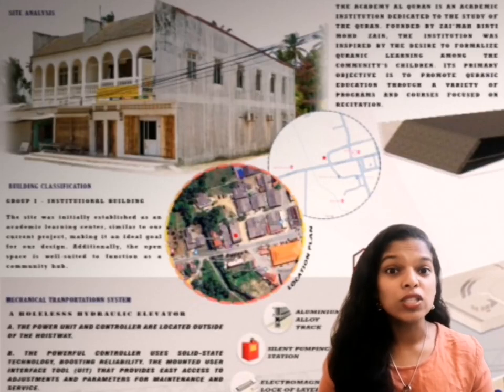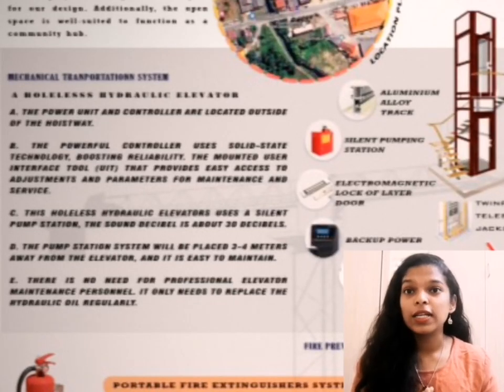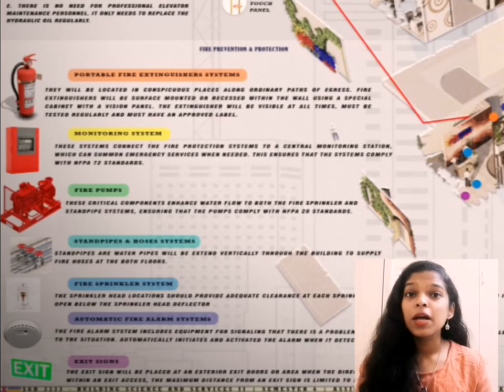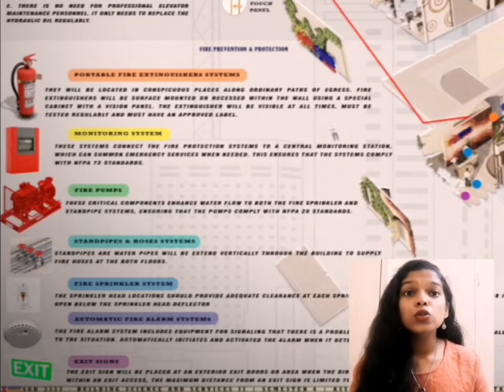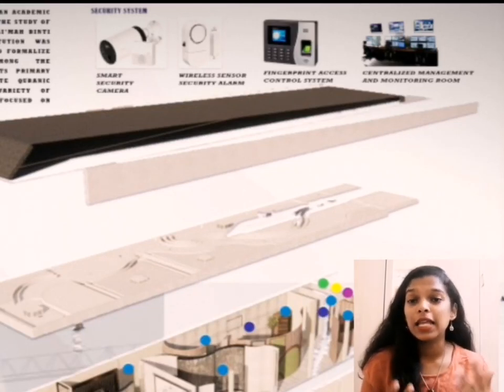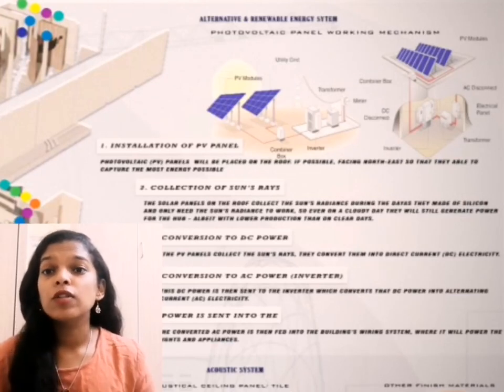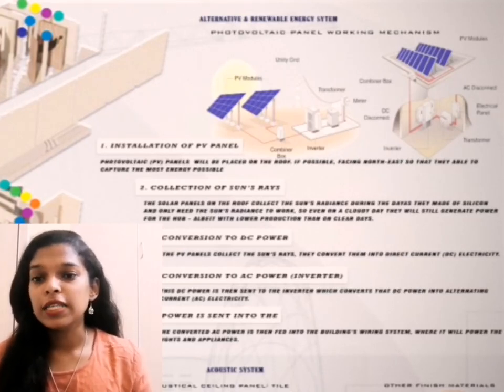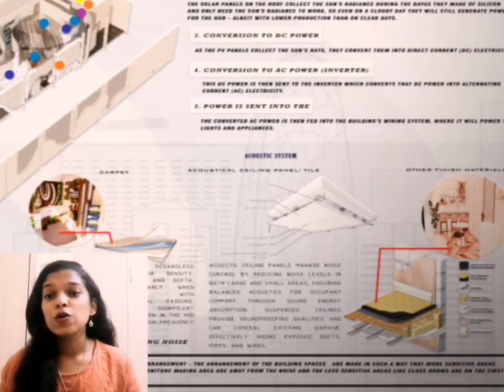SGD 3333 - BUILDING SCIENCE AND SERVICES II I SEMESTER 6 I Assignment 2: DESIGN IMPLEMENTATION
INTRODUCTION
By using the information from the case study analysis previously, we are required to establish apply suitable building services system II disciplinary into the studio project ( Community Upskilling Hub).
The services design should response to brief, clients contexts requirements, site context, human context, and laws. Solutions regarding all technical issues such as on construction, laws and technology innovation design are encouraged.